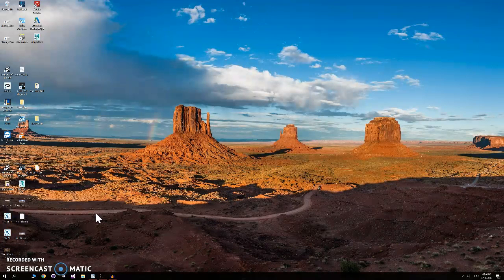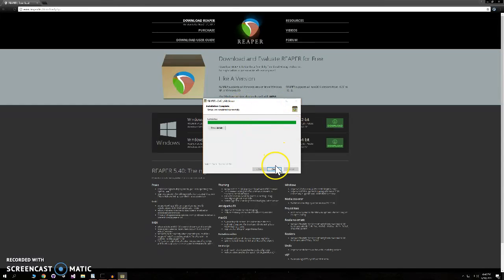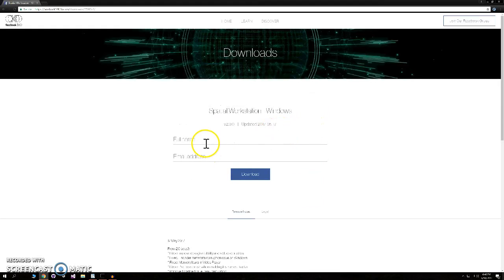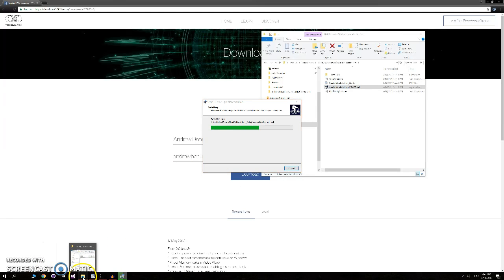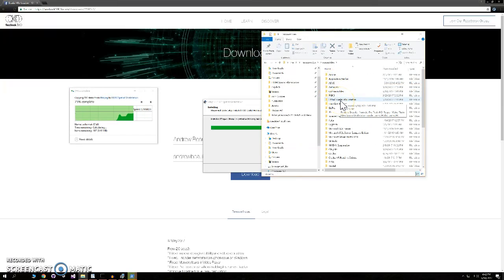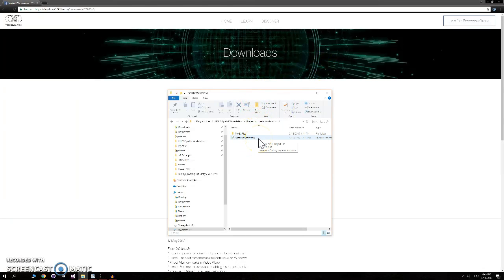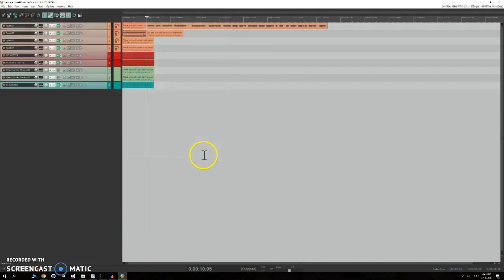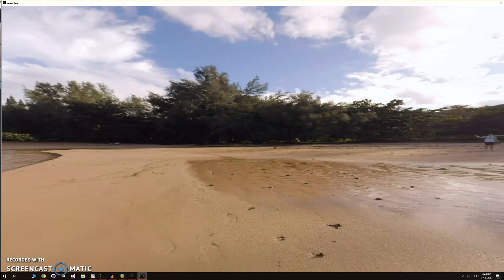PsychVR 3D Audio Tutorial: Getting Started